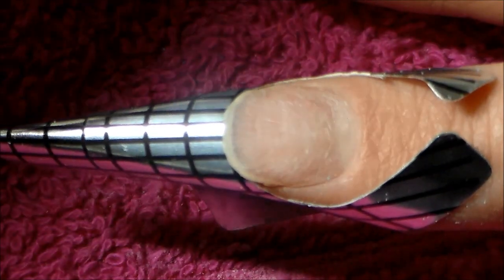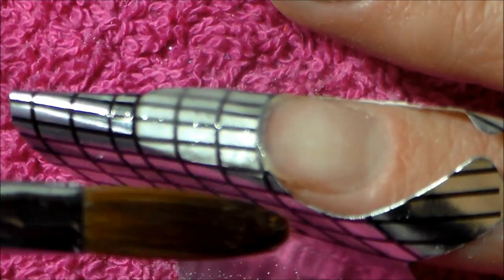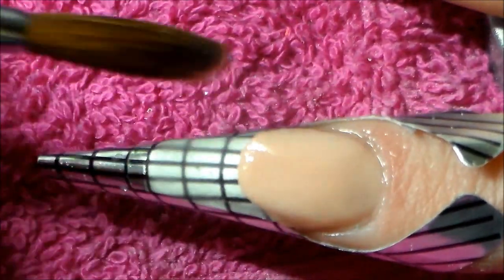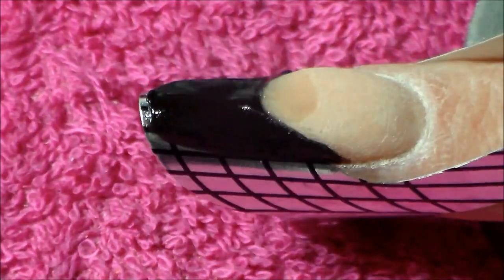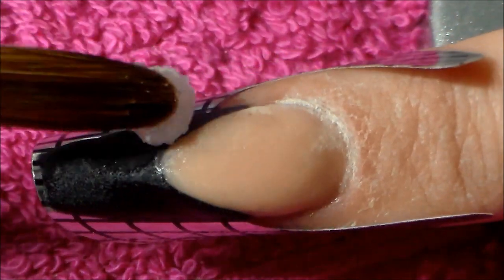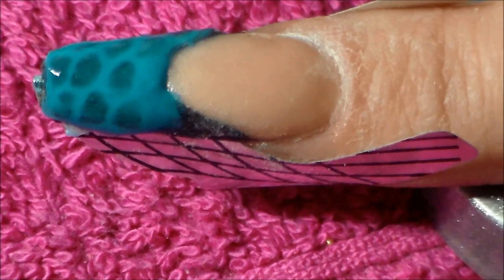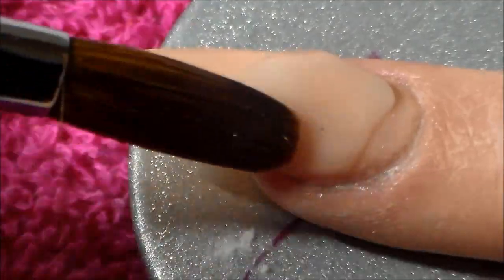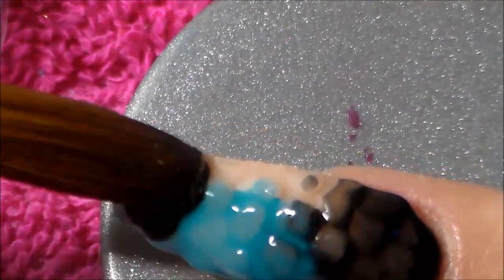Acrylic Nails | Snakeskin |Nail Art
Hi everyone here is my new set, inspired by the snakeskin effect.
Organic Pro Acrylic #8 metal handle brush.